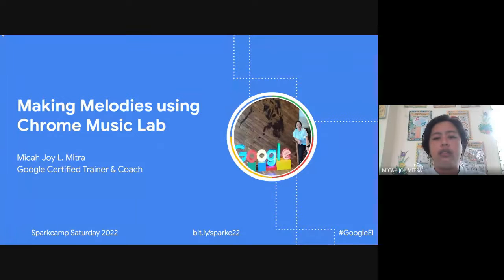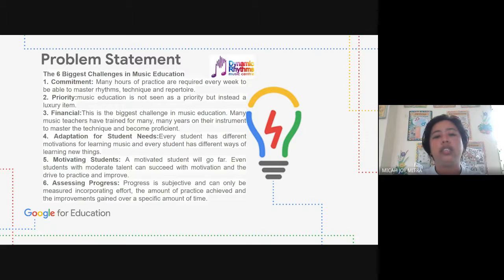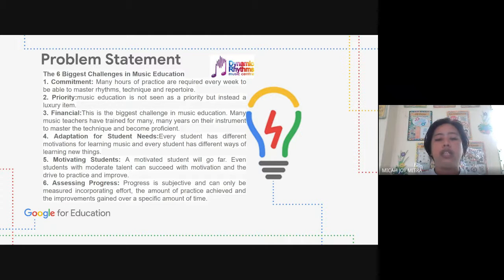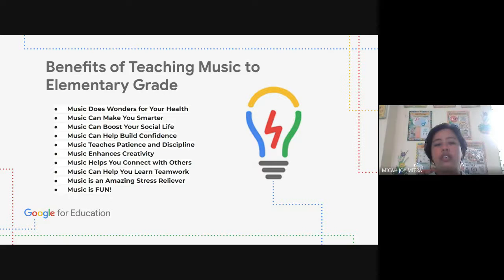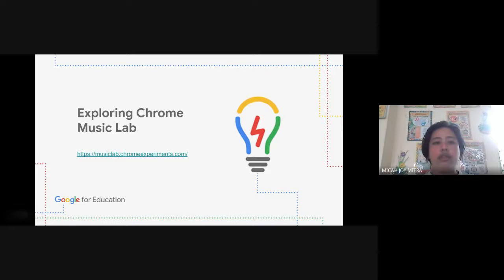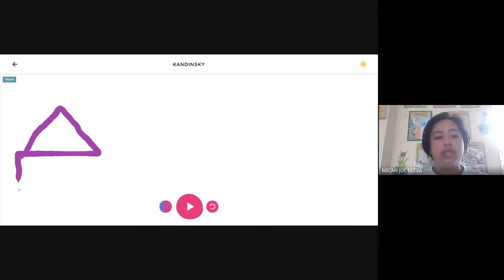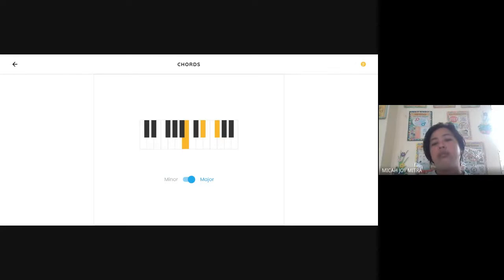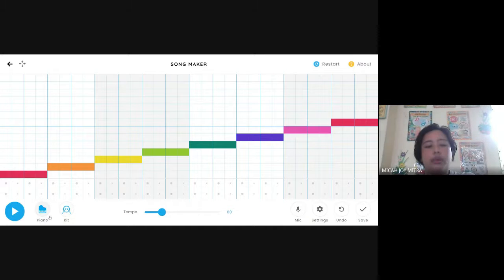Making Melody Using Chrome Music Lab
Learning the simple ways to teach So Fa Syllables in elementary lever. Making sound using shapes and other elements.